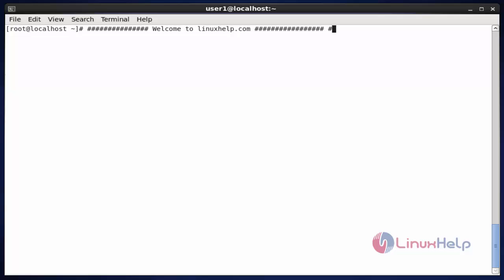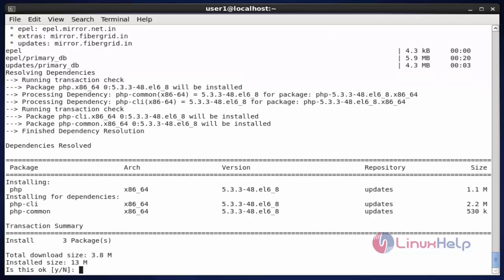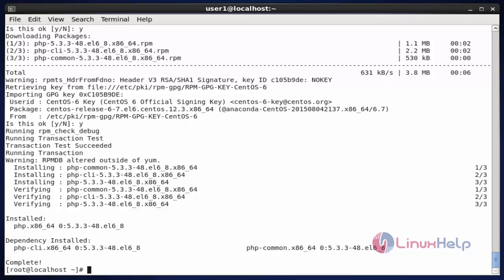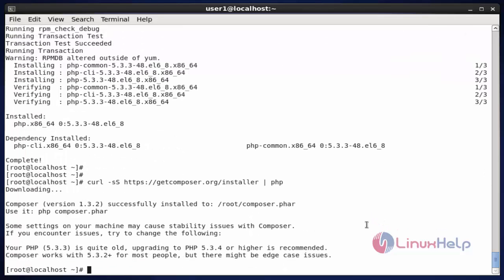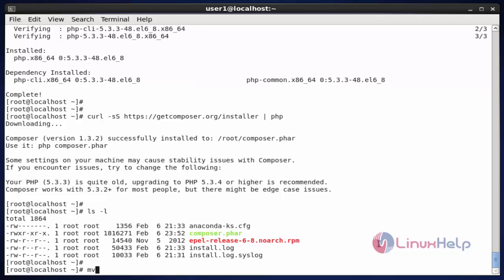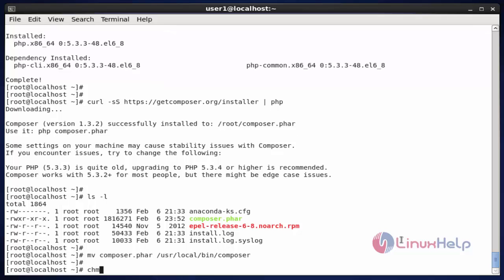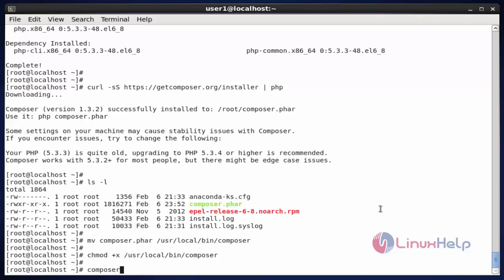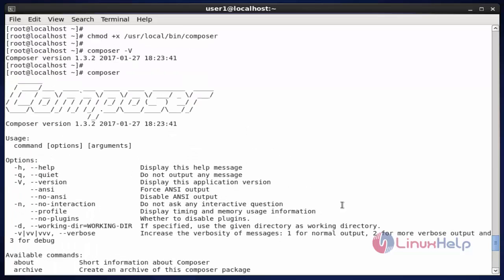How to install composer in CentOS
This video explains the installation of Composer in CentOS. Composer is a dependency manager tool for PHP.